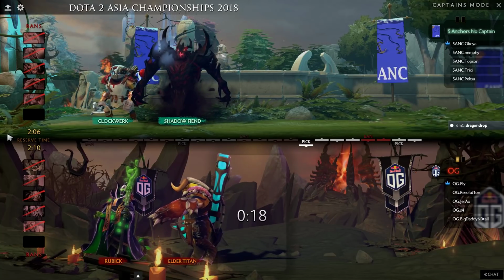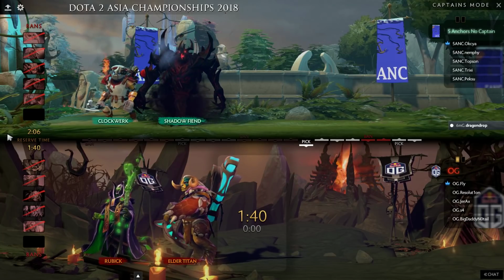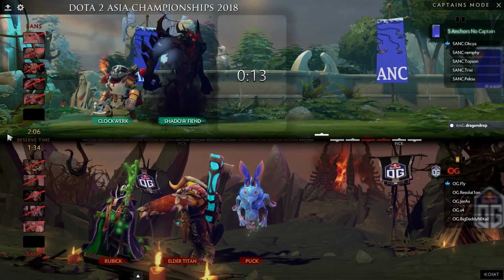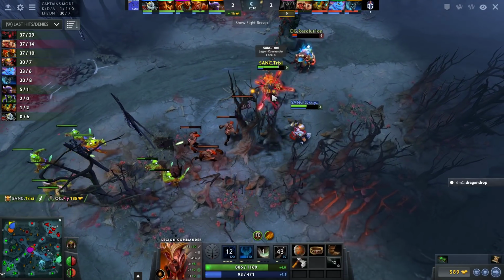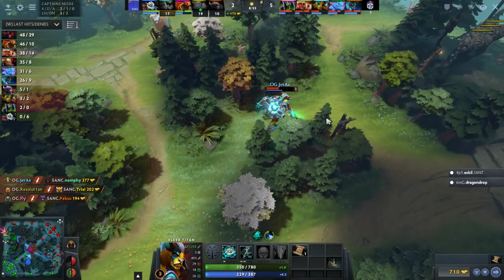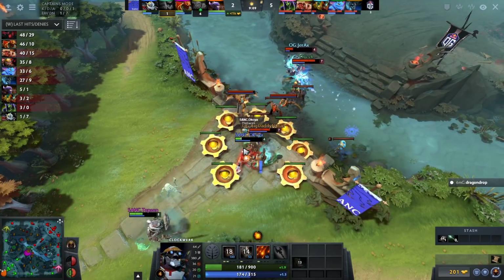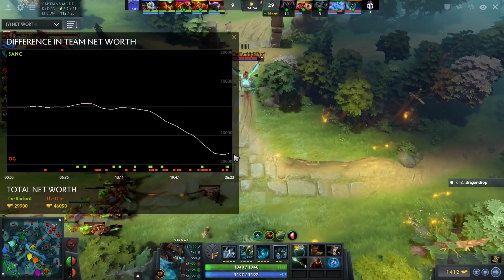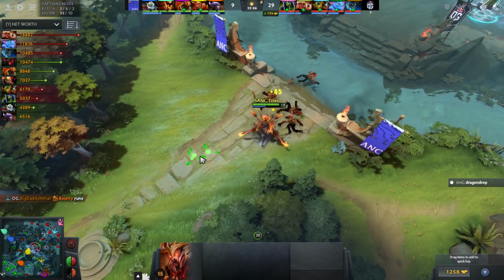OG vs 5ANC - Game 2 - Dota 2 Asia Championships 2018 - Europe Qualifier.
OG Dota2 vs 5 Anchors No Captain - 5ANC vs OG - Dota 2 Asia Championships 2018 - Europe Qualifier - Game 2 bo3.